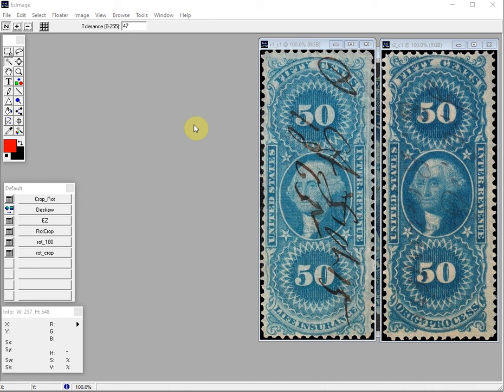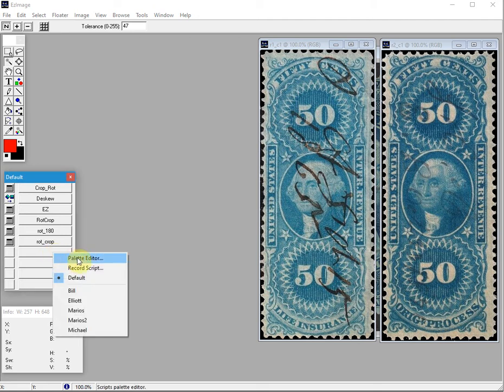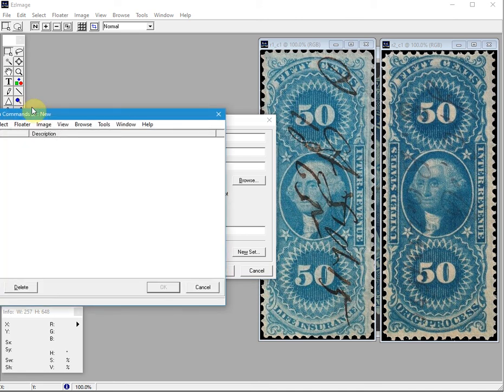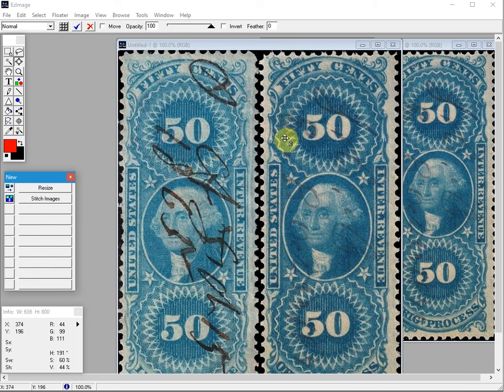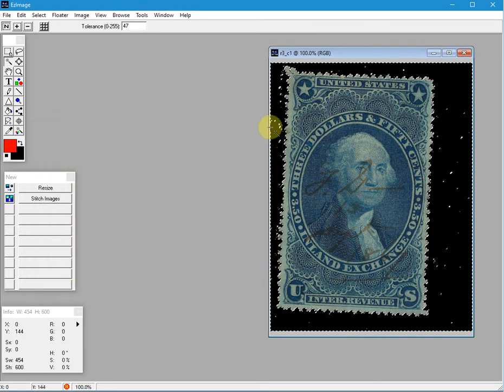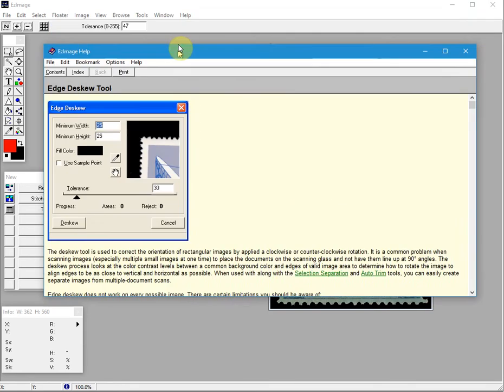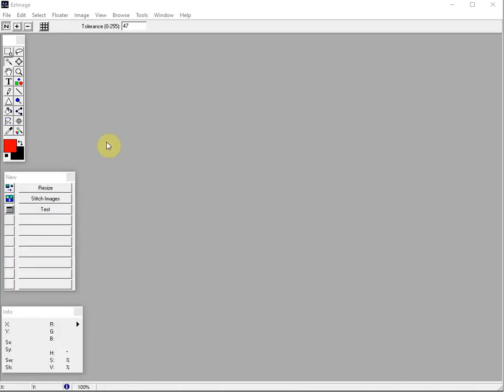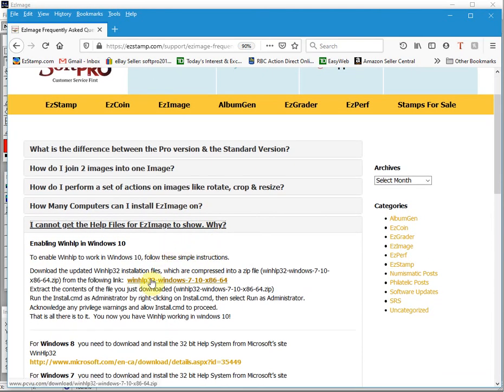EzImage: How to create EzImage Scripts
How to create powerful scripts in EzImage to playback & record actions that you perform frequently. Great for processing entire folders full of images